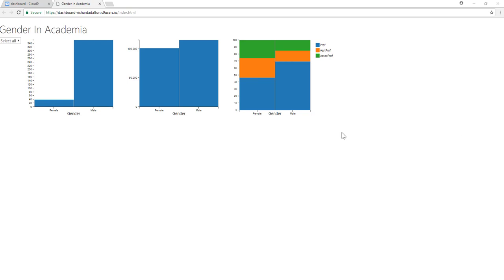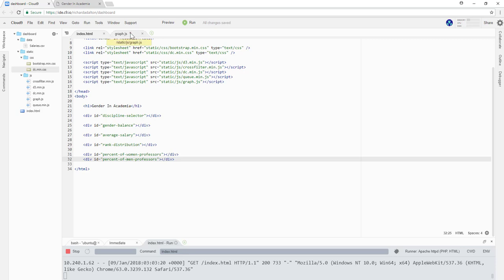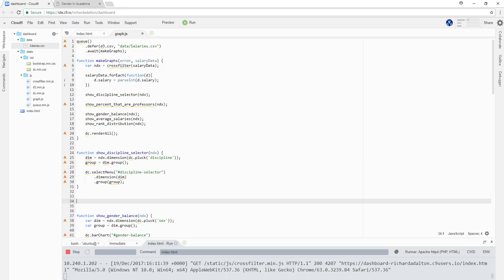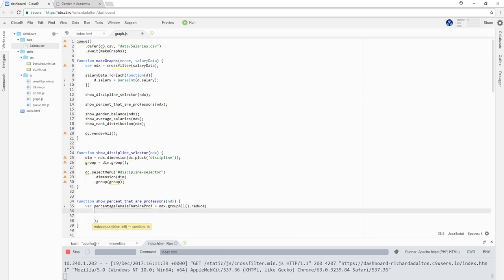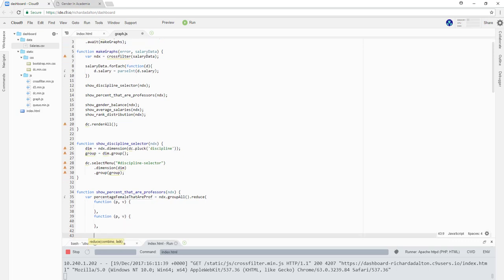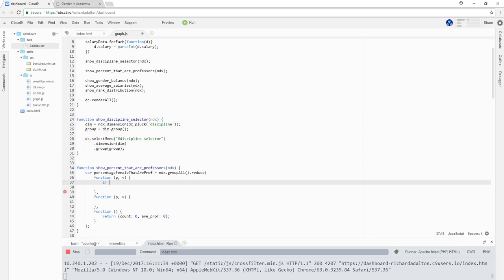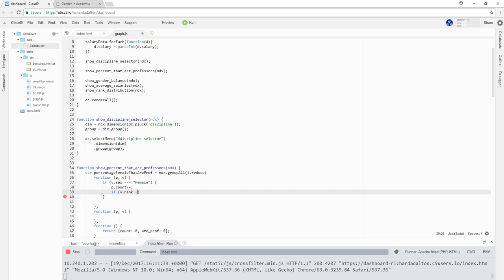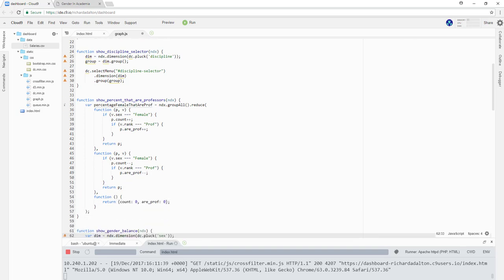Dashboard Project 07 Percentage Prof 1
Begin Creating Number Displays to show the percentage of men and women that are professors.